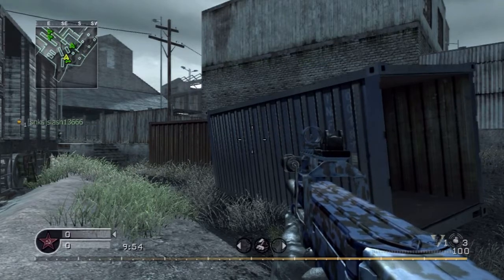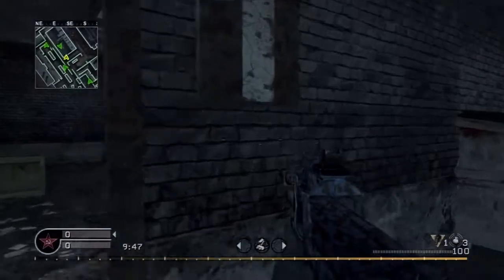Countdown To COD Ghosts | Day 24 | Marksman Rifles (COD4)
Countdown to COD Ghosts Day 24
Topic: Marksman Rifles
Gameplay: Call of Duty 4: Modern Warfare
Recording Devices/Equipment (Throughout all my vids)
+ Camtasia 2
+ HD PVR Hauppauge
+ EyeTV
+ Photoshop